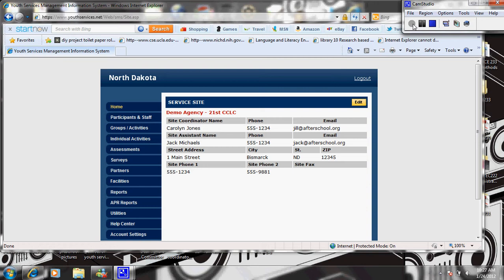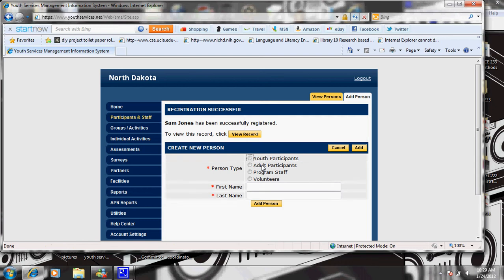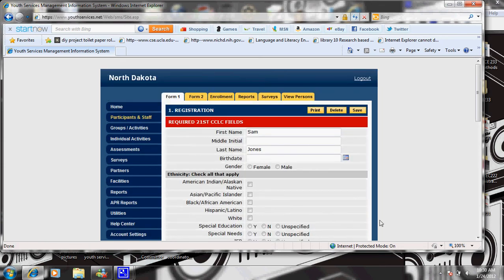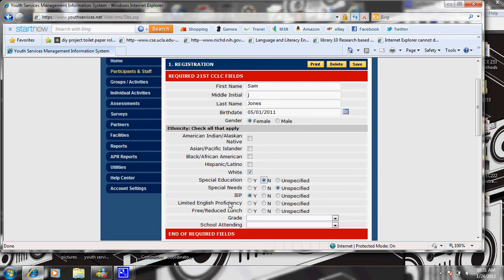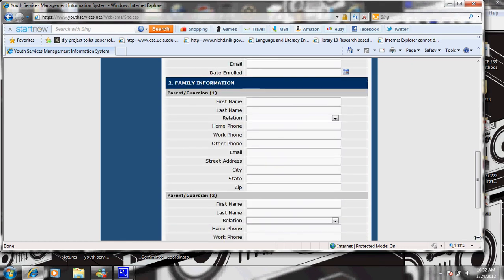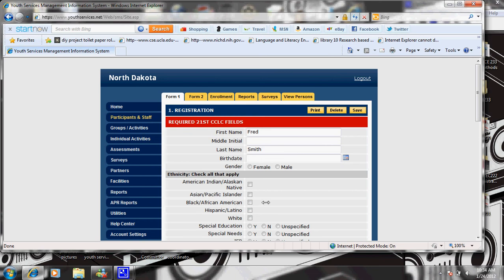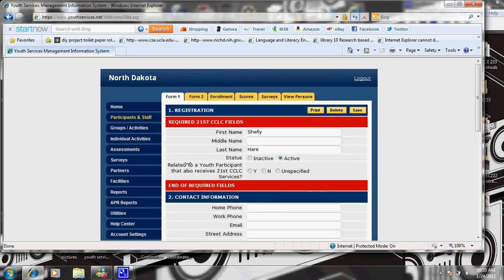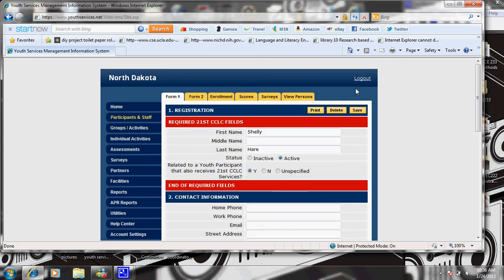Participants Training 3